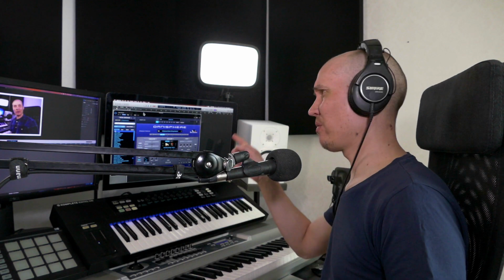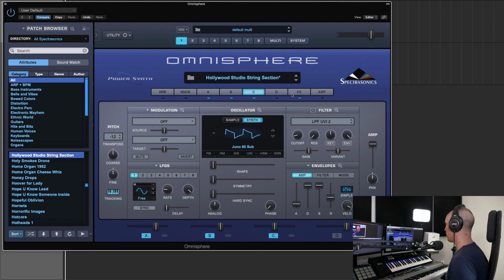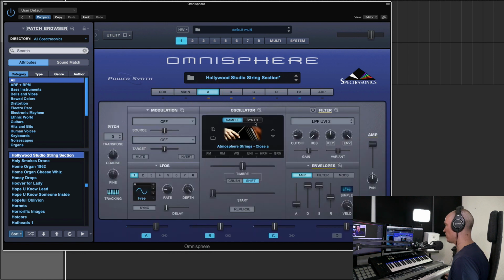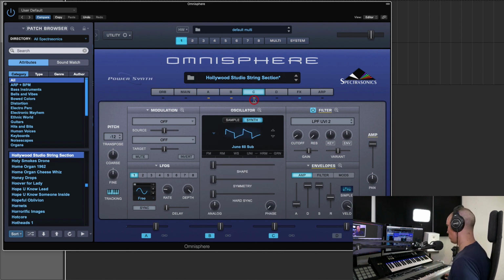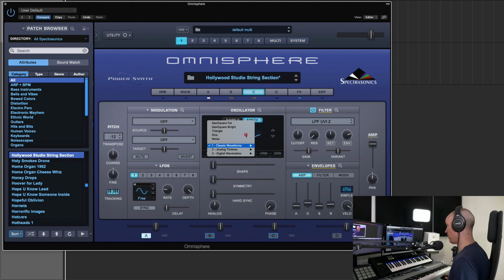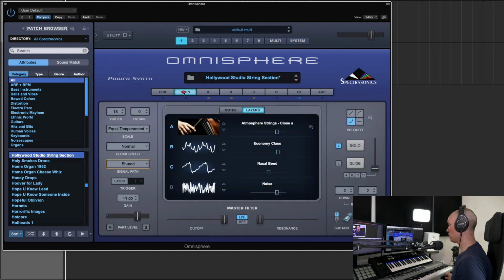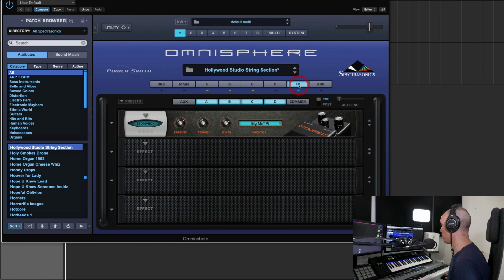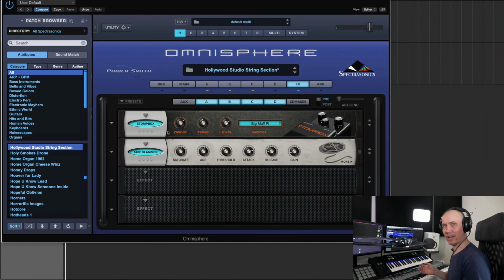Sound Design Power Tip in Omnisphere - Shared Signal Path (Tutorial)